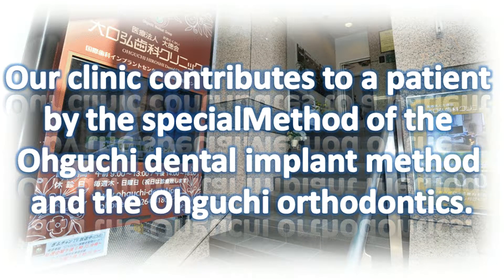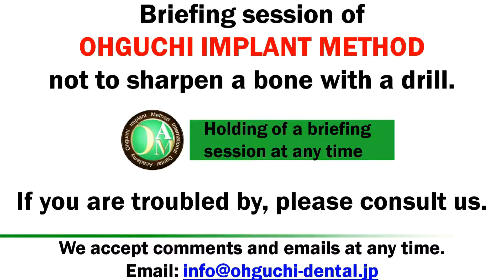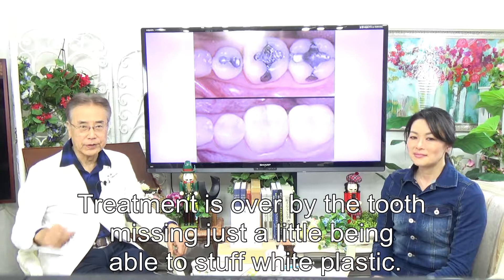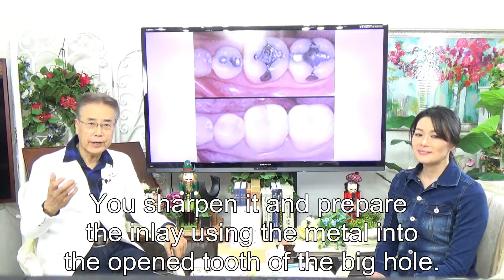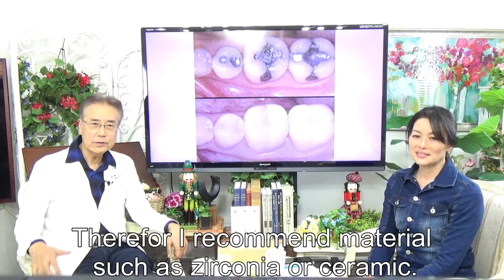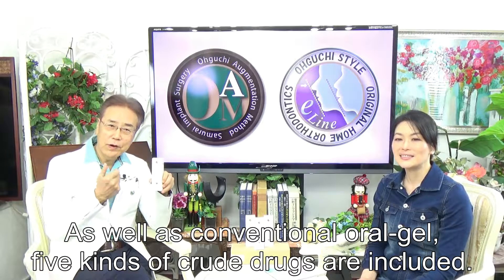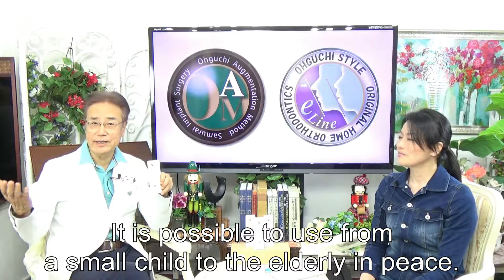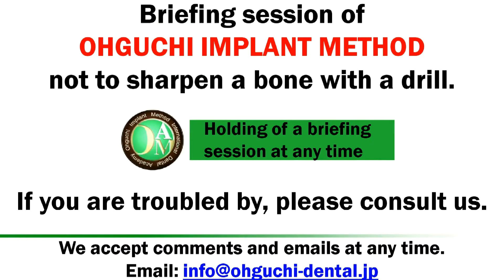The tooth which is white by insurance